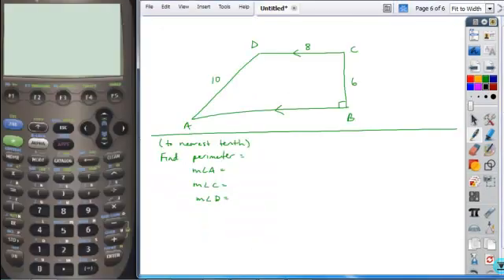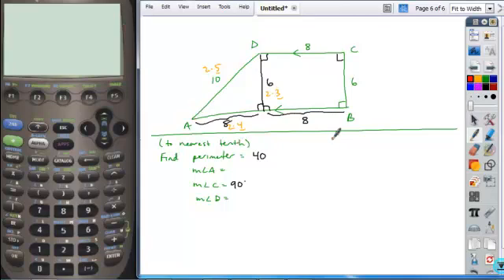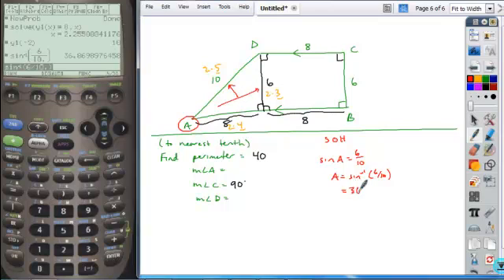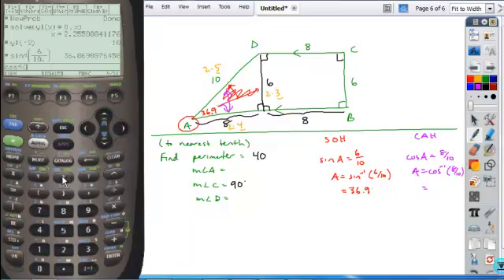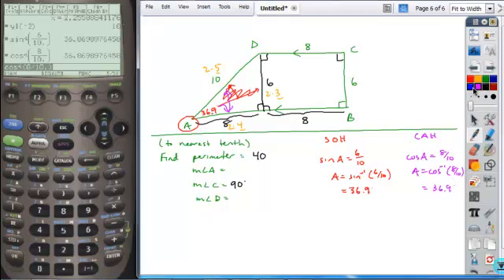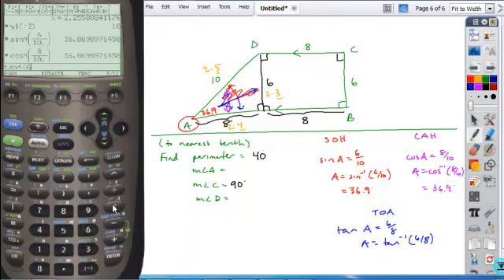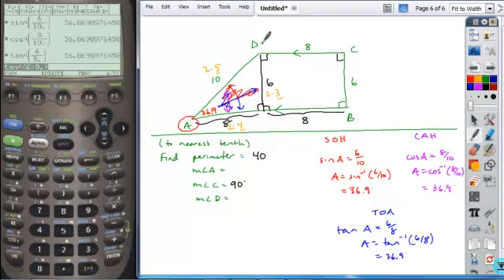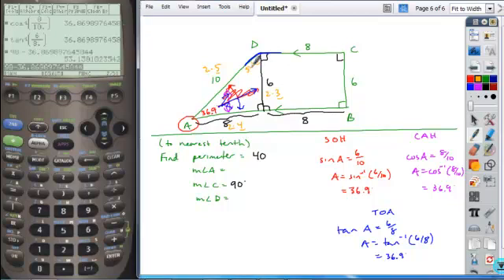6 3geo sample trap ex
6.3 geo sample problem trapezoid